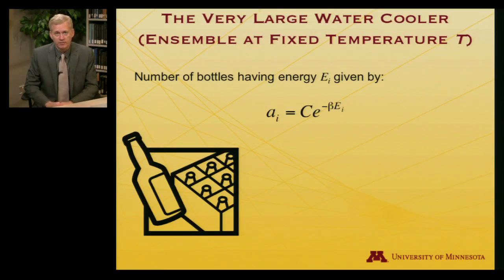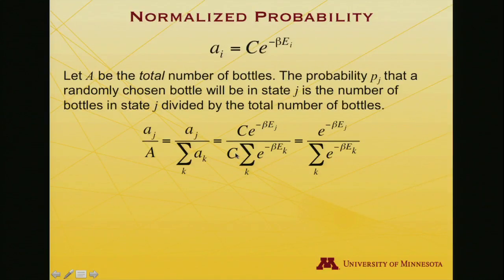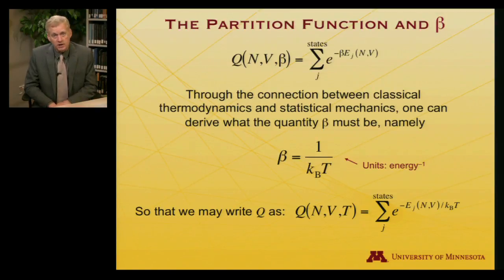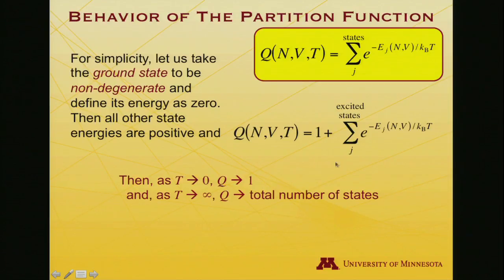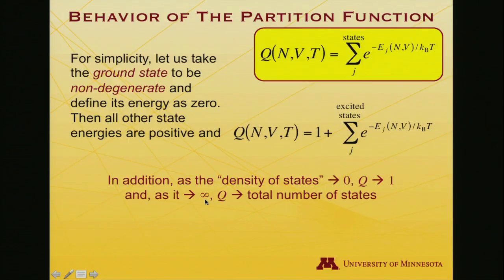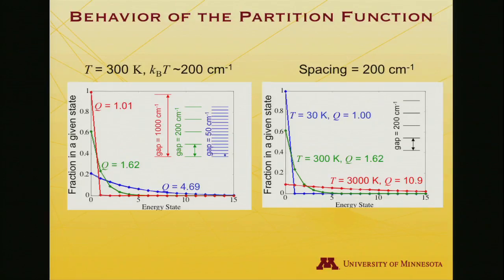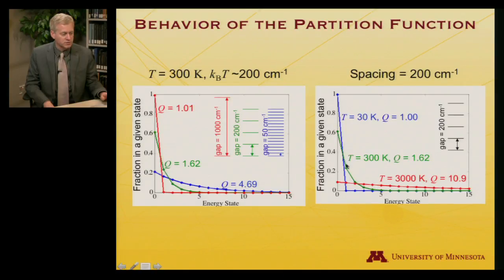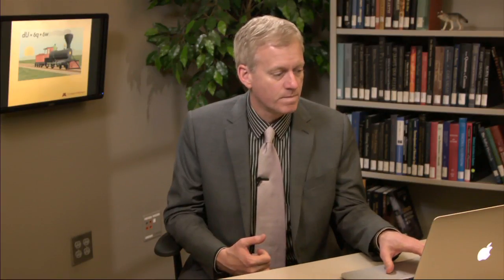StatMolThermo 03.02 Boltzmann Population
Boltzmann Population (Module 3 of University of Minnesota Chemistry 4501)

Erratum: Near the 11:40 mark, I refer to the gap in energy between states getting smaller on going from the red state separation to the green state separation, which is correct, but then I incorrectly say that the density of states is "decreasing". Of course, if the gap is getting smaller, the density of states is INcreasing. The remaining associated discussion is otherwise correct.